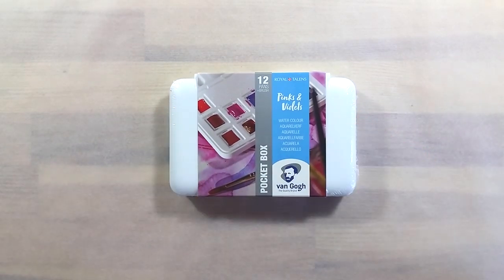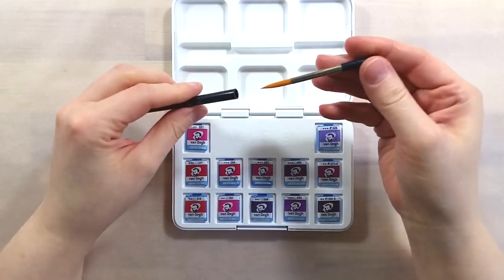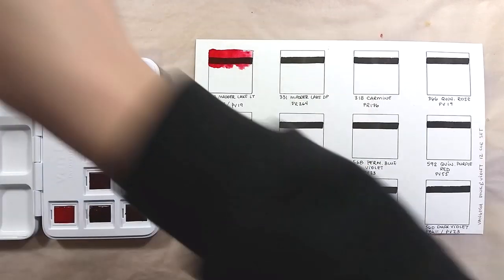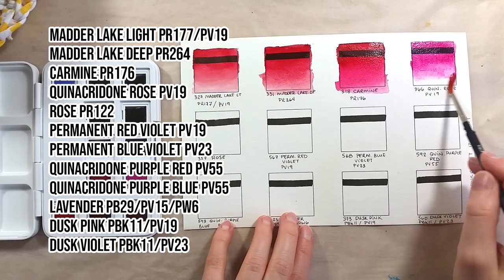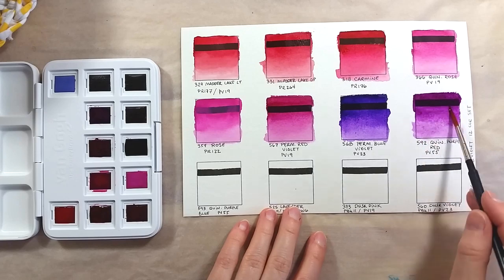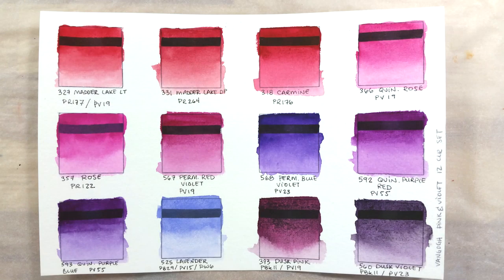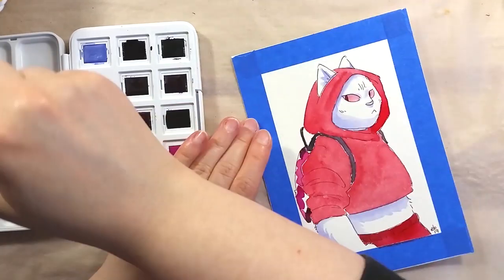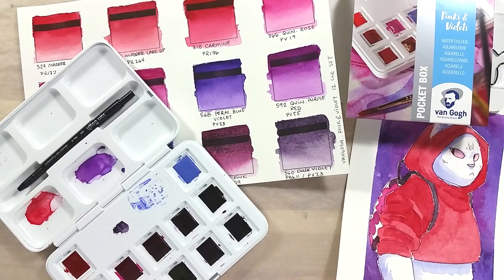Review & Demo - VanGogh Pinks & Violets watercolor set! 🎨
Strathmore Ready Cut Watercolor Paper, 5x7